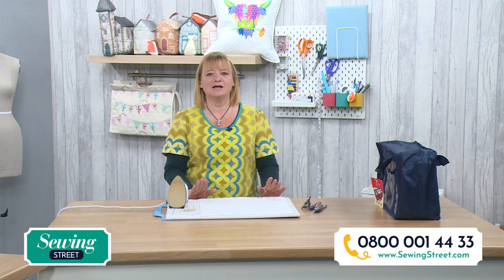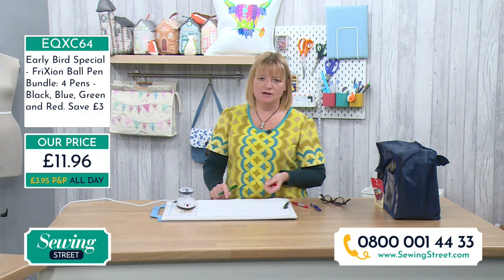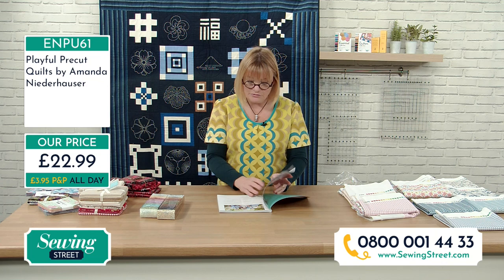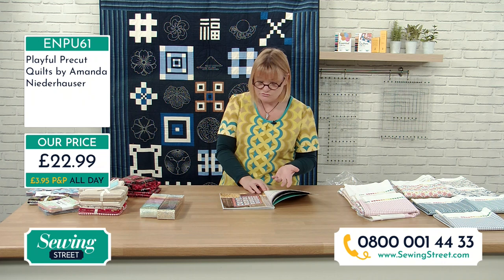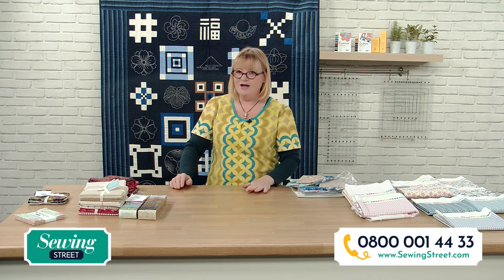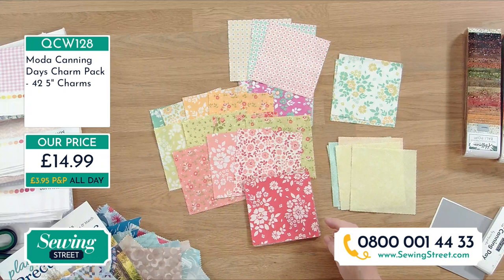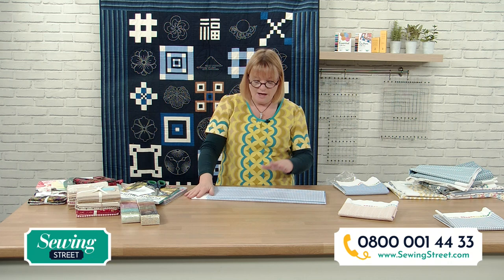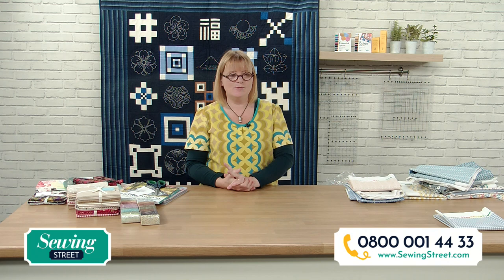Sewing Street - 28/09/2020 - Susan Briscoe Sashiko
HOUR 1:
Playful Precuts Book

HOUR 2:
Susan Briscoe Sashiko

HOUR 3:
Fabulous Fabrics & Sashiko panels

HOUR 4:
Susan Briscoe Sashiko